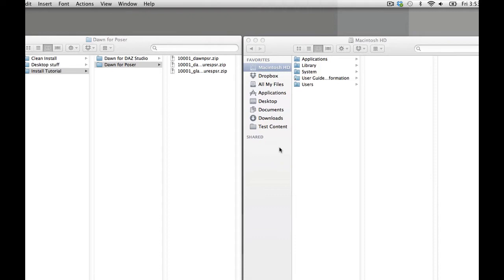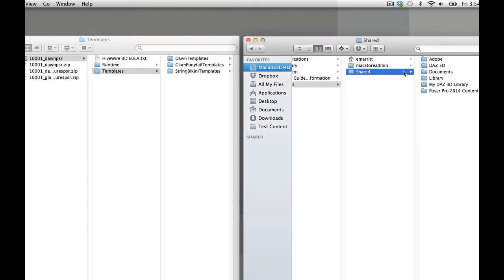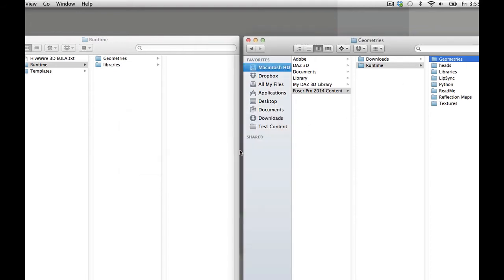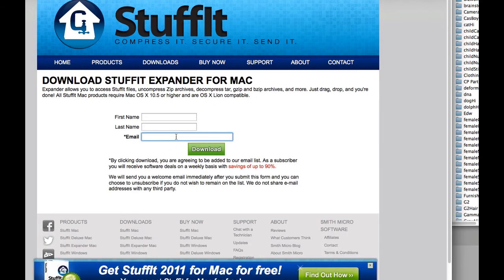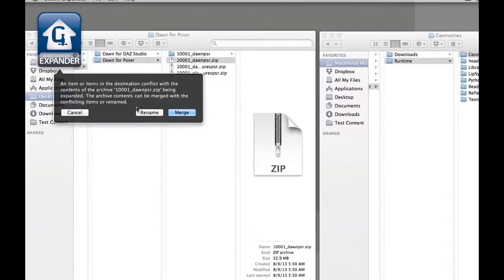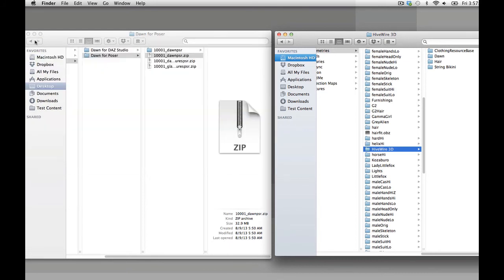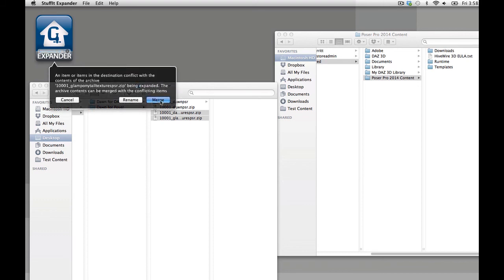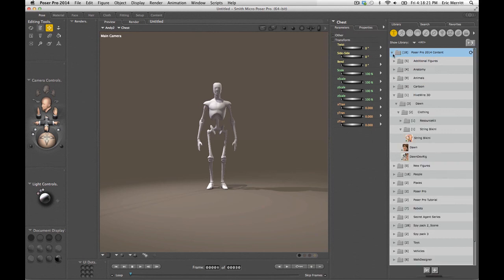Installing Content .zips to Poser on a Mac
Learn how to use Stuffit Expander to easily install HiveWire Poser Content on a Mac.